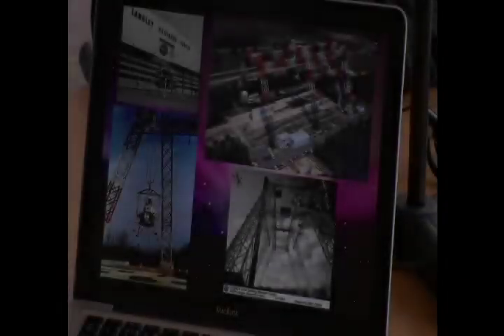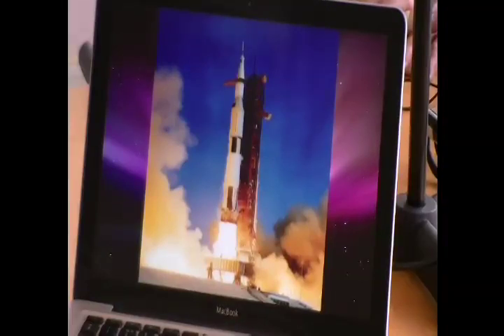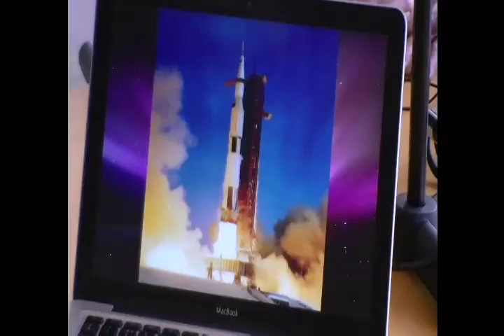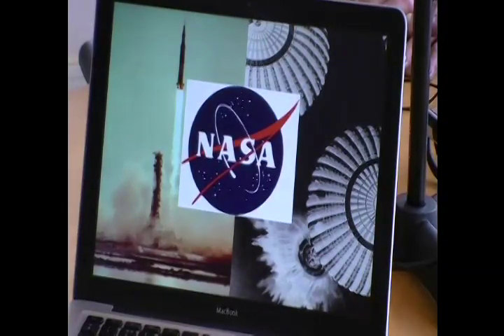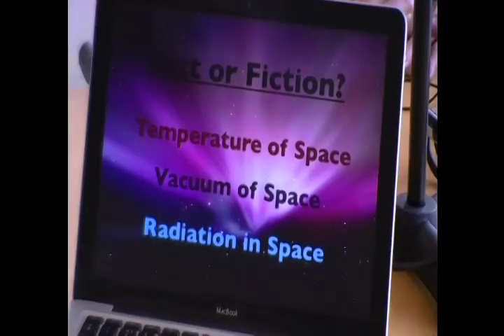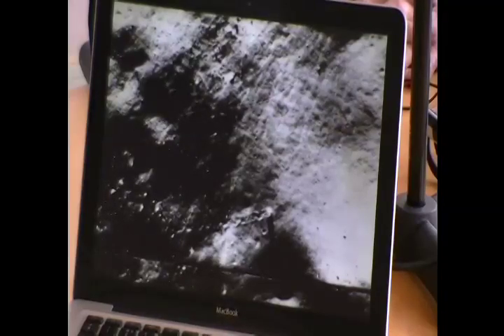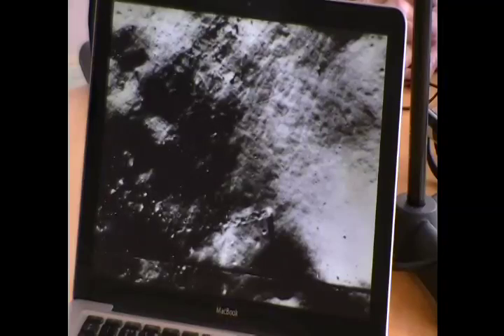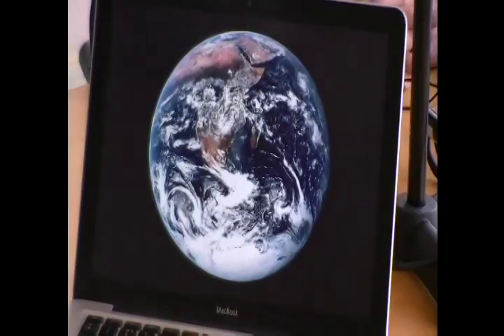Intervieuw met Marcus Allen [2/8] @ nexus symposium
Marcus Allen (GB) The Apollo Moon Landings  Fact or Fiction?
In Engeland is Marcus Allen uitgever van NEXUS Magazine, dat hij in 1994 in Europa introduceerde. Marcus zal over de maanlandingen spreken, die onderdeel zijn van een aantal onderwerpen waar een taboe op rust, die hij heeft onderzocht en waarover nieuwe vragen rijzen, die nog steeds afdoend beantwoord moeten worden.